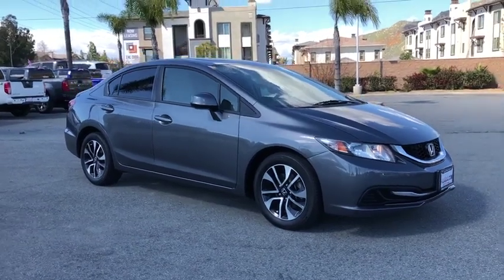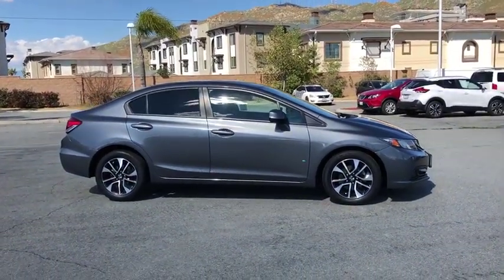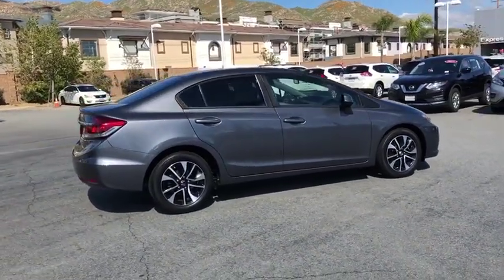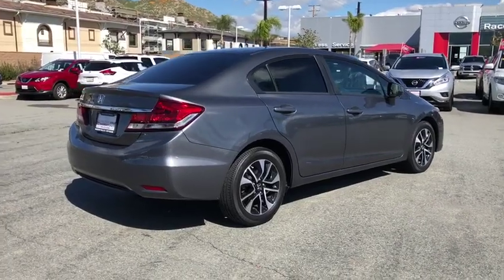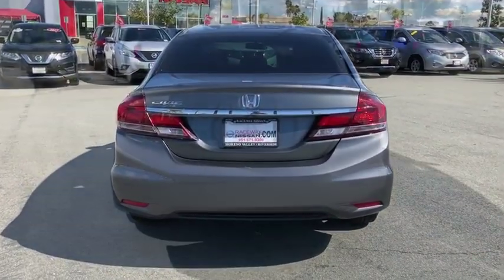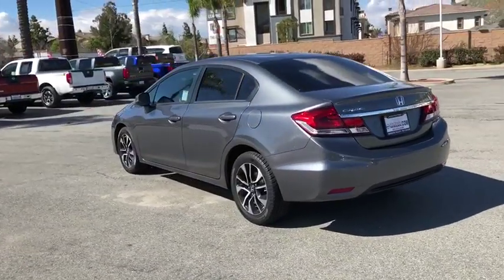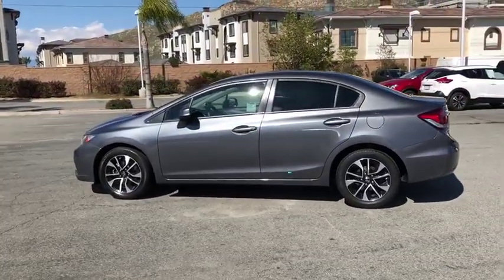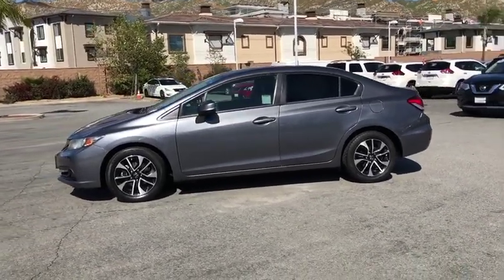2013 Honda Civic Moreno Valley, Riverside, Hemet, Perris, Temecula, CA P5321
Polished Metal Metallic U 2013 Honda Civic available in Moreno Valley, California at Raceway Nissan. Servicing the Riverside, Hemet, Perris, Temecula, CA area.

Raceway Nissan
6030 Sycamore Canyon Blvd

Recent Arrival!brbrbrCARFAX One-Owner. Grey 2013 Honda Civic EX FWD Compact 5-Speed Automatic 1.8L I4 SOHC 16V i-VTECbrbr28/39 City/Highway MPGbrbrAwards:br * 2013 KBB.com Brand Image Awardsbr2016 Kelley Blue Book Brand Image Awards are based on the Brand Watch(tm) study from Kelley Blue Book Market Intelligence. Award calculated among non-luxury shoppers.  Kelley Blue Book is a registered trademark of Kelley Blue Book Co., Inc.brWe have many different makes and models available including a wide selection of cars, trucks, vans, and SUV's. Raceway Nissan auto group has access to thousands of new and used vehicles which means we can find the right vehicle FOR YOU.brbrReviews:brbr * A unique combination of reliability, affordability and stellar resale value make the 2013 Honda Civic one of the best values in the automotive marketplace. The 2013 Civic is also the clear leader in terms of variety, with an expansive lineup comprised of sedan and coupe body styles, a high-performance Si variant, a 45-mpg hybrid model and an industry-exclusive natural-gas-powered version (limited availability). Source: KBB.com